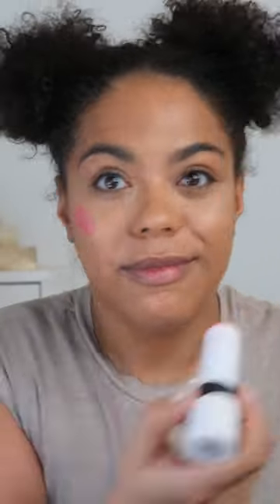This brand doesn’t miss 🙏🏾✨